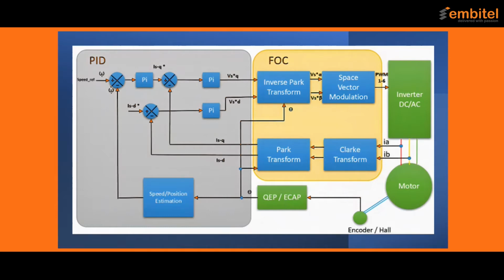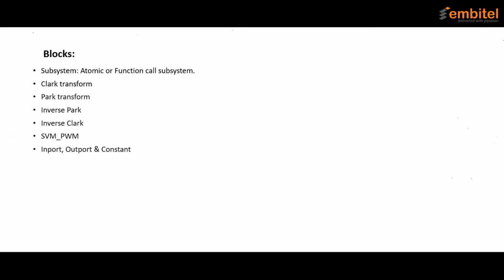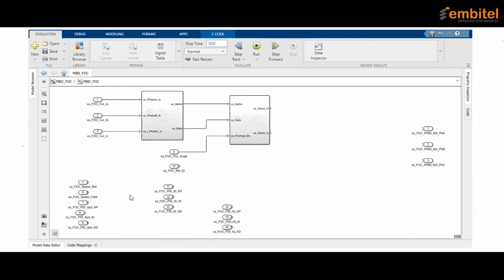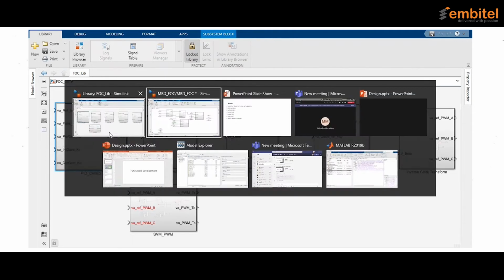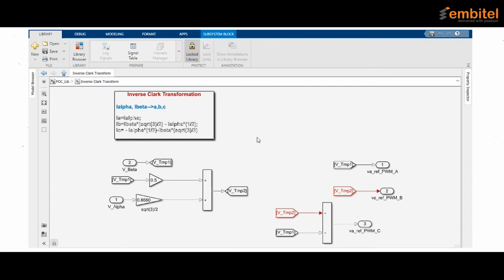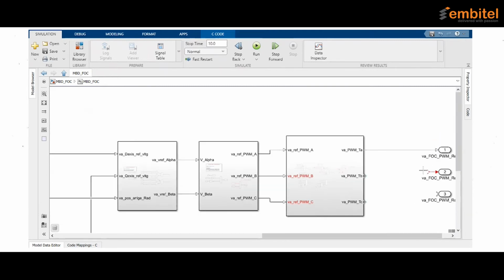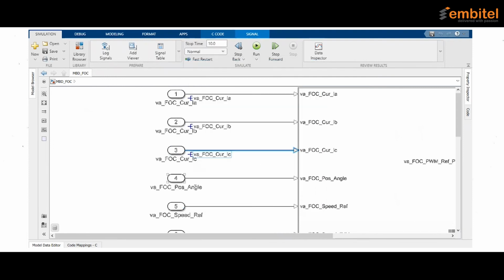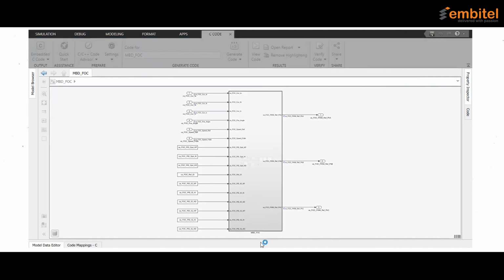[Demo] How is FOC Algorithm implemented using SIMULINK ?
The complicated mathematical transforms like Park and Clark can be implemented with reduced effort once you start deploying model based development approach. SIMULINK library is the go-to solution when implementing FOC algorithm for an advanced motor control system for electric vehicles.

Our MBD expert Manu Kumar explains how exactly is the model for FOC algorithm developed using SIMULINK. From brief introduction of FOC algorithm, Manu Kumar quickly moves to showcasing all the blocks that will be used for model development. To demonstrate whether the model has been developed correctly, the code is generated after resolving all issues.

If you are a fan of model based designed approach, this video is just for you! Don’t forget to share the video with your peers and colleagues. And do like the video if you find it useful. There is a goldmine of automotive and IOT related video on our YouTube channel.